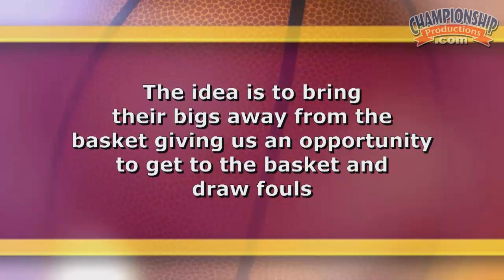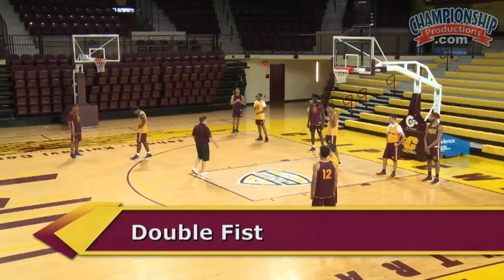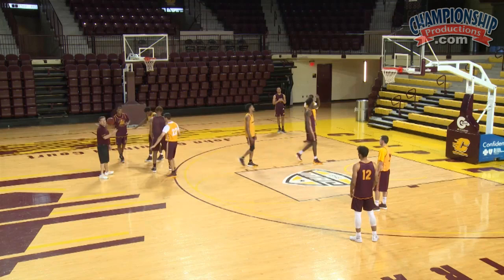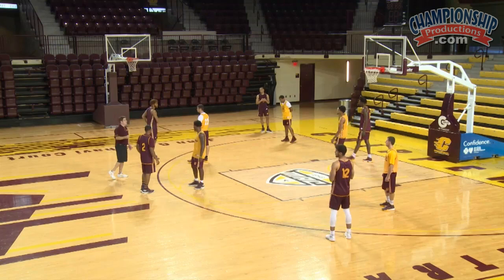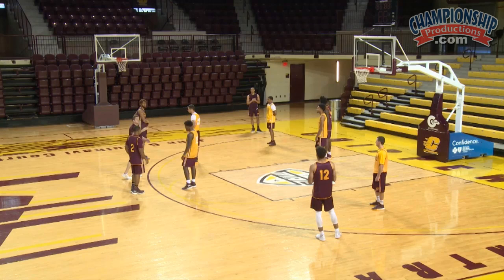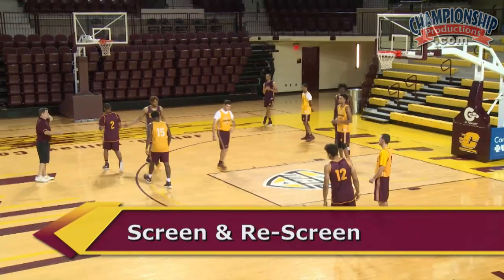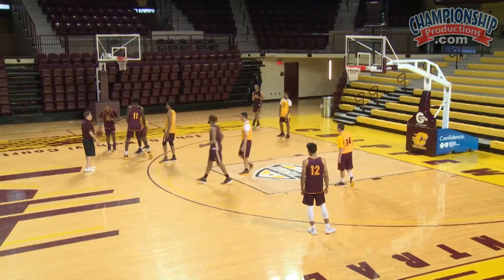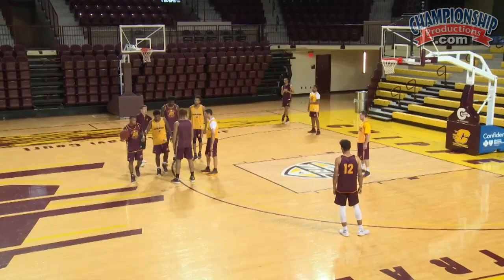Keno Davis' Early Actions for the Space & Pace Offense!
with Keno Davis,
Central Michigan University Head Coach;
MAC Coach of the Year (2015); Skip Prosser Man of the Year Award (2015);
former Providence College and Drake University Head Coach;
In 2008, was named the MVC, AP, Sporting News, Basketball Times National Coach of the Year and also won the Henry Iba Award